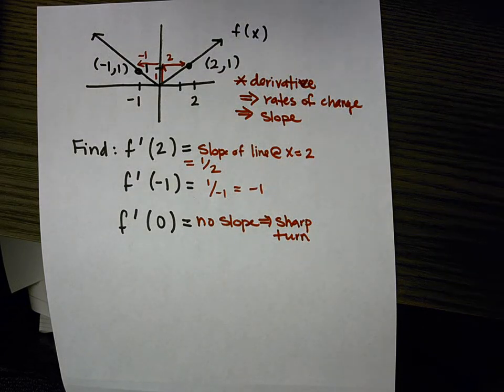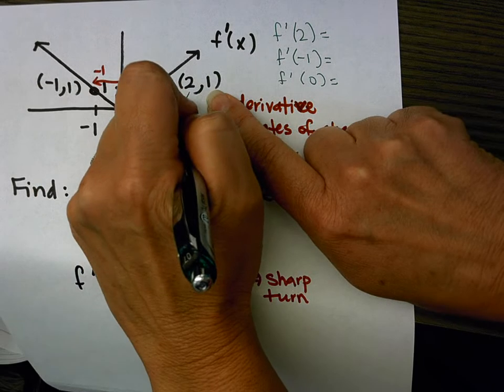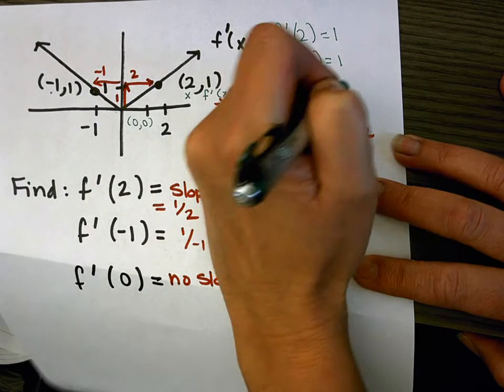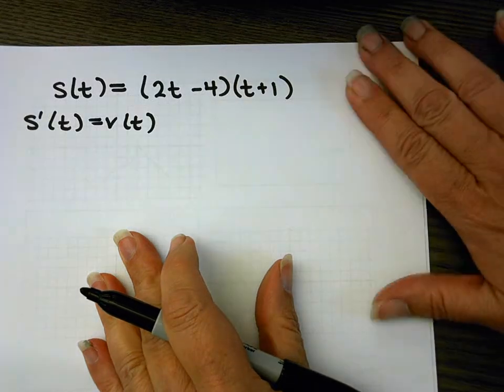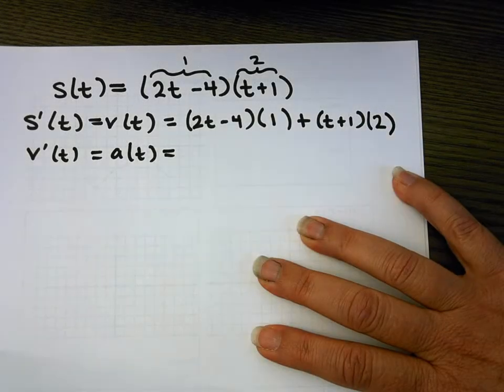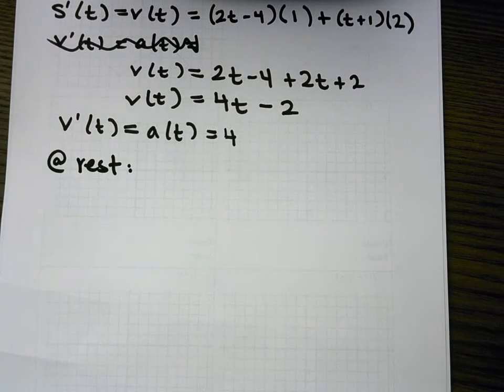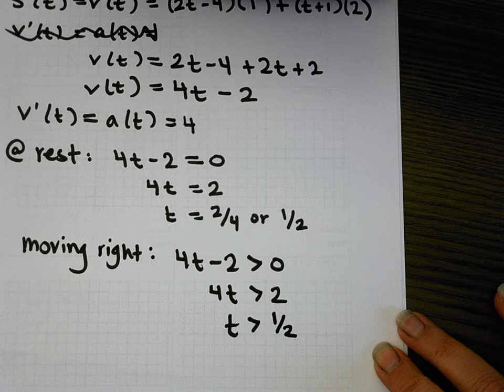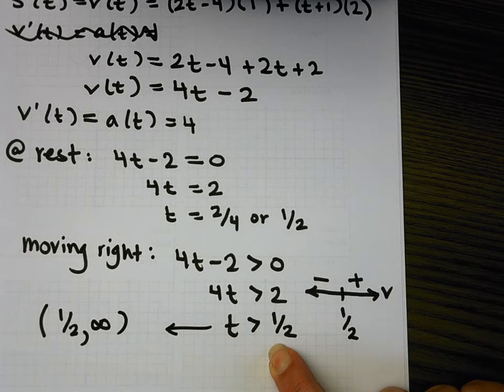Calc BC Last Practice Problems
Last questions of Aug 25th practice